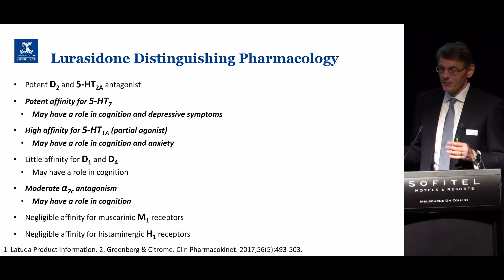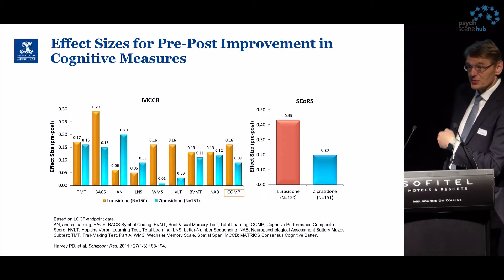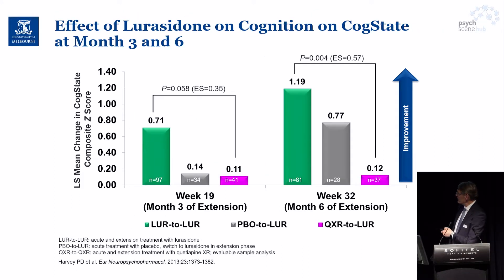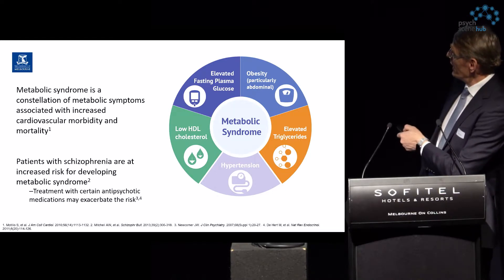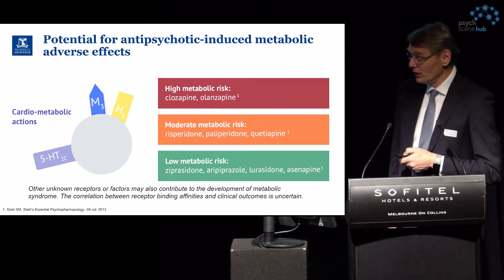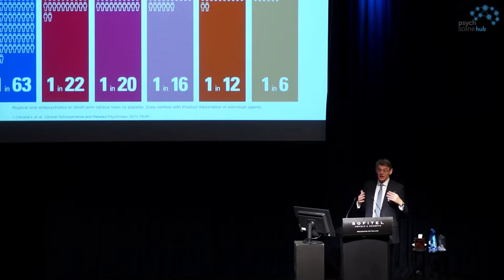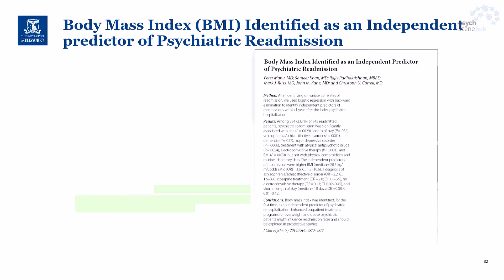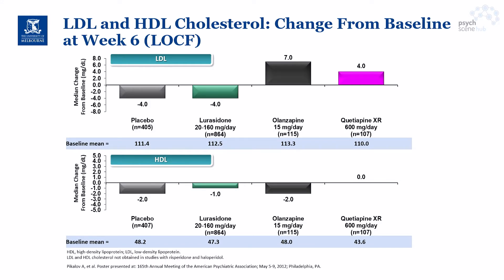Antipsychotics and the Link Between Metabolic Syndrome and Schizophrenia By Prof Bernhard Baune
Prof Bernhard Baune, Ph.D., MD, MPH, FRANZCP, holds the Cato Chair and is Head of Psychiatry at the  University of Melbourne. In 2011, he was appointed as Chair of Psychiatry and Head of Discipline of Psychiatry at the University of Adelaide. Under his leadership, psychiatry research at the University of Adelaide gained international recognition for excellence in neuroimmunology and genomics of mental disorders, and for innovation in molecular and clinical underpinnings of personalized psychiatry. Prof Baune has authored or co-authored 204  peer-reviewed publications and 14 book chapters.

Take-Home Points

• The pharmacology of lurasidone and other antipsychotics is important in determining their anti-psychotic vs. anti-depressant and other effects.

• There is an important correlation between metabolic syndrome and schizophrenia, and this is impacted by antipsychotic treatments.

• BMI is an important predictor of psychiatric remission.